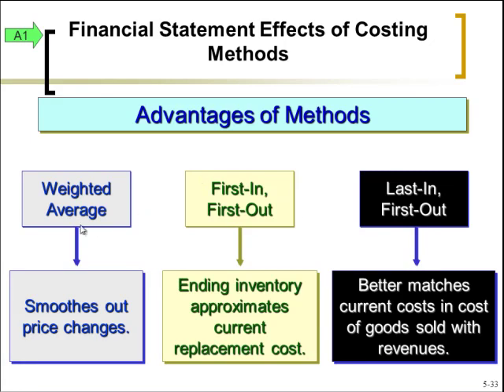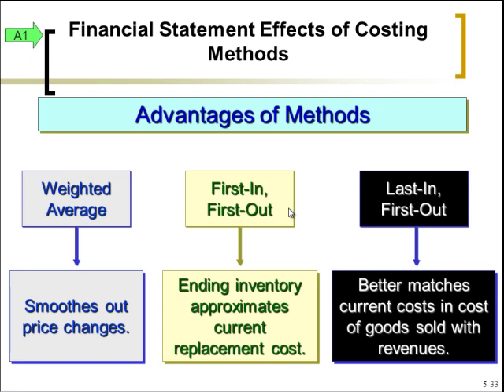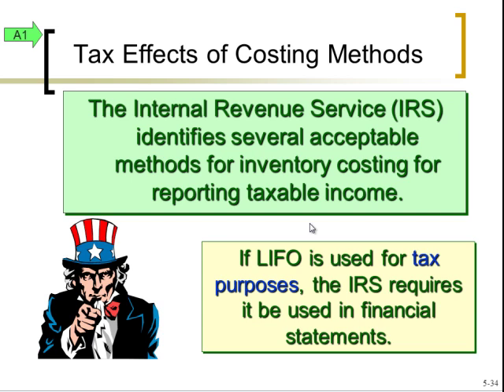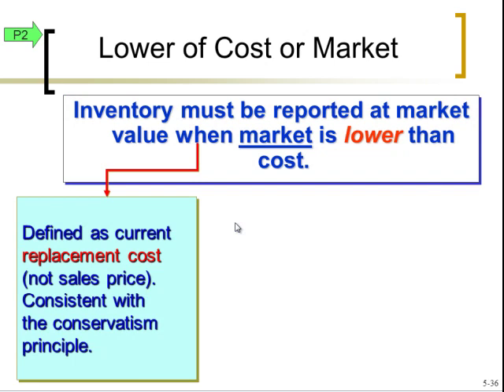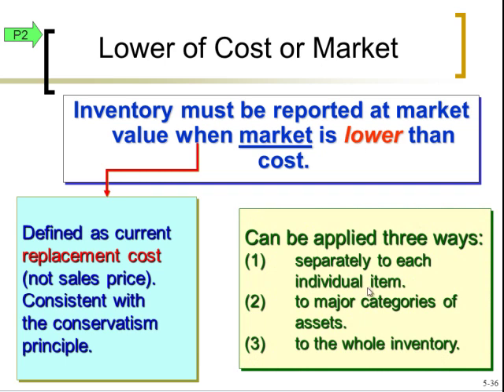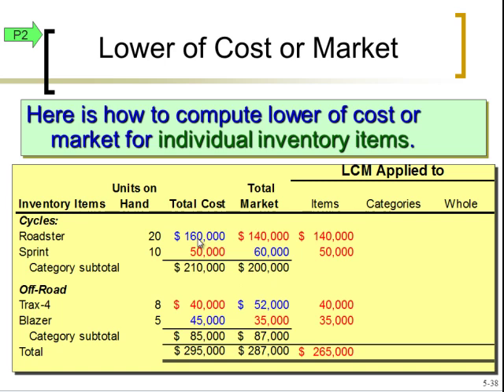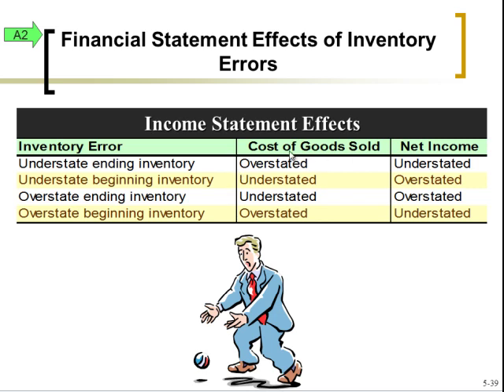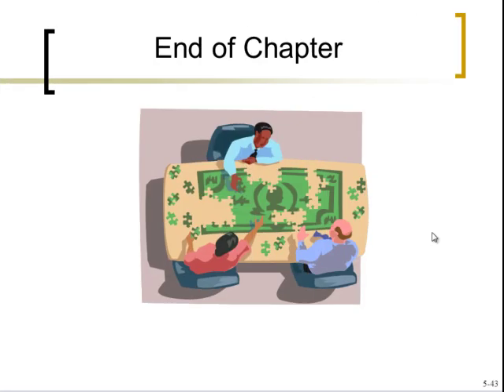Accounting - Inventory and Cost of Goods Sold - Part 2 of 2 - Severson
See the below link for more resources, including a list of all of my videos, practice exercises, Excel templates, and study notes.

This tutorial is part 2 in a series that covers the topic of accounting for inventory and cost of goods sold. This covers the inventory methods such as First In First Out (FIFO, Last In Last Out (LIFO), Weighted Average, and Specific Identification. It also discusses the topic of Lower of Cost or Market (LCM.) I also have other videos on inventory on YouTube aside from this specific series